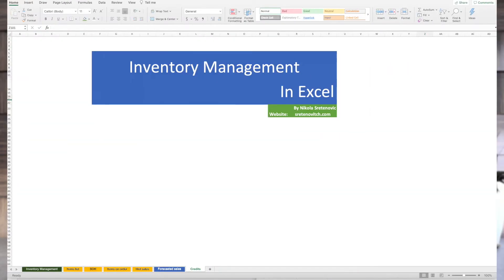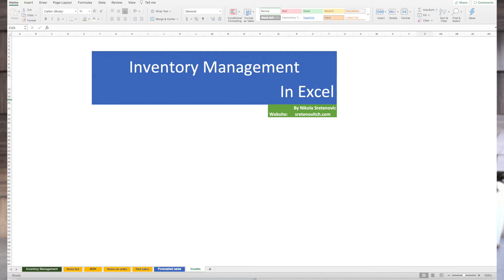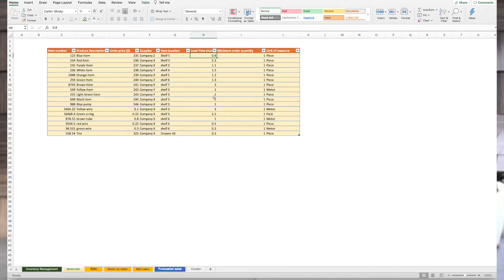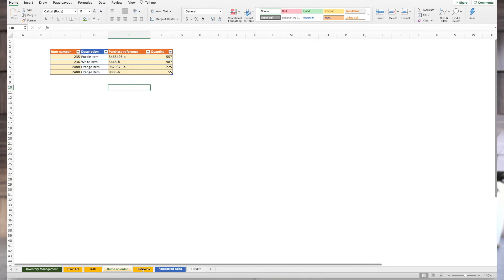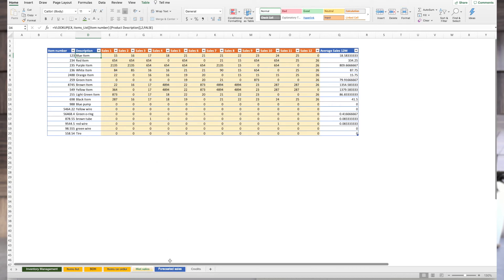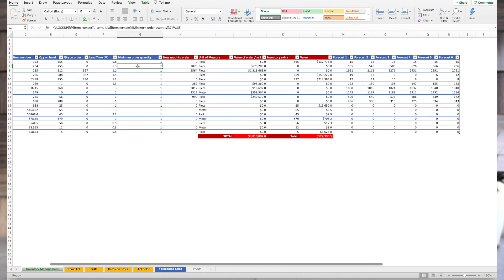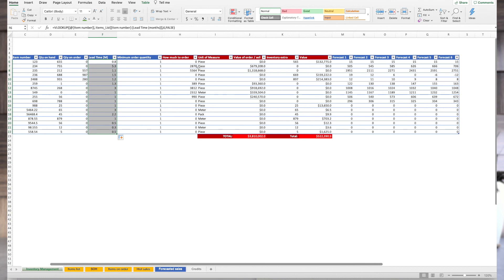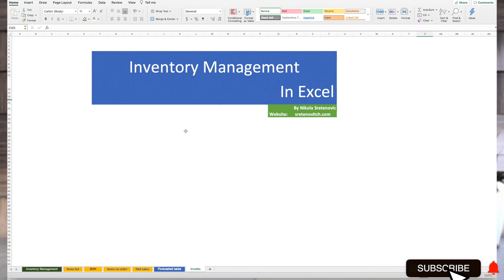inventory Management in Excel - Save Millions for Business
This excel video tutorial provides a step by step introduction into the inventory management. Learn how to optimize inventory in your company. How much should you order? Do you have excess? How to identify purchase orders for cancelation?